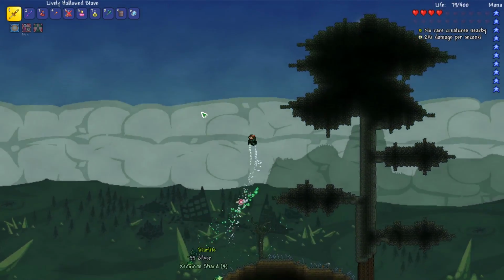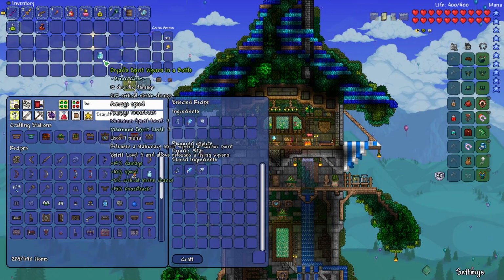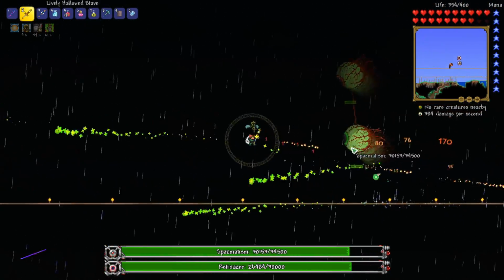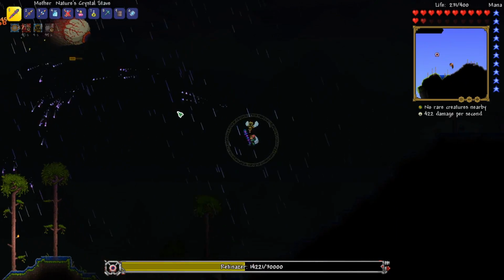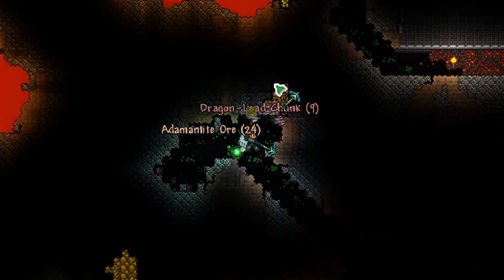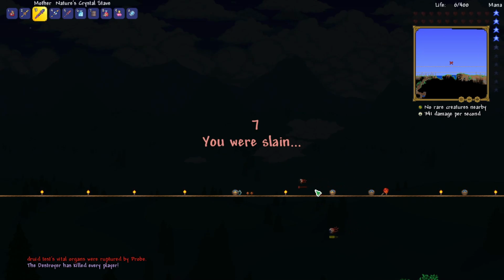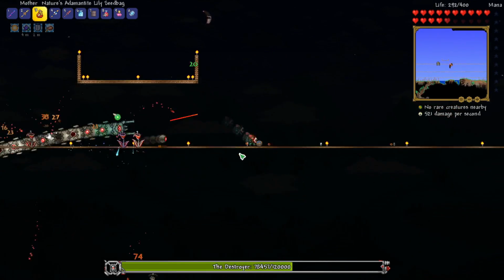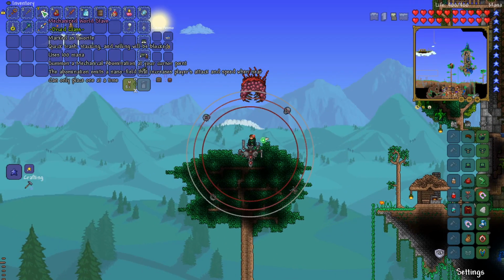The Destroyer & Twins! Terraria Mod of Redemption DRUID CLASS Let's Play #8 - MoR Playthrough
Terraria Mod of Redemption Let's Play Diana the Druid: an Expert Mode Druid class Terraria Playthrough (tmodloader 1.3.5). In this episode, Diana defeats the The Destroyer & The Twins and then finds the Mod of Redemption wasteland biome. Diana is being attacked by the the Polterghast from Calamity and its minions and must find away to defend the herself and the land.

Mods I'm Using: Mod of Redemption, Mod of Redemption Music, WeaponOut, Luiafk, Boss Checklist, Recipe Browser, Vein Miner, MaxStackPlus, AlchemistNPC Lite, No More Tombs, Friendly NPCs Don't Die, Magic Storage, Auto Trash, Extra Calamity Music Mod, Yet Another Boss Health Bar, and Omniswing.

I have been inspired to create Terraria content on YouTube and play Terraria again in 2020 from PewDiePie playing Terraria, Leviathan, ChippyGaming/ChippysCouch, and HappyDays with his Christmas Calamity Let's Play live streams. I also have got back into building after being so inspired by the terraria building videos that Khaios has created. The will be more terraria building videos to come! This Terraria Lets Play is going to be a Death Mode Rogue class playthrough. In each episode I share Terraria tips and tricks / life hacks. I show how to prepare for Terraria Calamity bosses and provide boss guide info throughout the lets play series. I am playing Terraria 1.3.5 with TMod Loader using Calamity and several other mods listed below.

Mod of Redemption, the remastered version of the now discontinued Mod of Randomness, is a large-scale content mod that adds a wide variety of content into Terraria at all points of the game. This includes many challenging bosses, the new Druid class, the mysterious Abandoned Lab dungeon, and much more!

Be sure to check out my other videos like Raiden the Rogue Calamity Death Mode Playthrough, Anna the Archer Calamity Revengeance Mode Bow Only Ranger Class Terraria Playthrough, the Wendy the Warrior Terraria 1.4 Journey's End Master Mode Melee Lets Play, and the Magnus the Mage Calamity Death Mode Mage class Terraria Let's Play with storyline / lore. I also post Calamity weapon and item showcase videos for endgame weapons like the Ark of the Cosmos, Eternity, Gael's Greatsword, Ataraxia, Dragon Pow, Exoblade, Exo Gladius, Gael's Greatsword, Drataliornus, Heavenly Gale, Subsuming Vortex, Celestus, Supernova, Animus, Azathoth, Contagion, The Dance of Light, Earth, Endogenesis, Illustrious Knives, Nanoblack Reaper, Red Sun, Voidragon, Scarlet Devil, Soma Prime, Crystyl Crusher, Svantechnical, Triactis' True Paladinian Mage-Hammer of Might, Vehemence, Temporal Umbrella, Apotheosis, Last Prism, Dark Spark, Yharim's Crystal, Zenith, Celebration MK2, Terraspark boots, Queen Slime, Empress of Light, Terraprisma, Final Dawn, Murasama, Flamsteed Ring, and more!